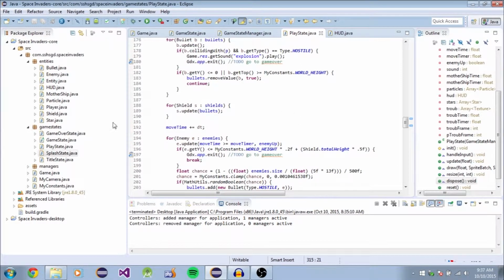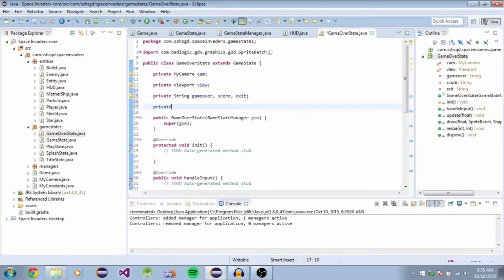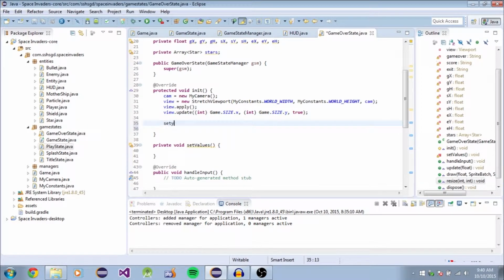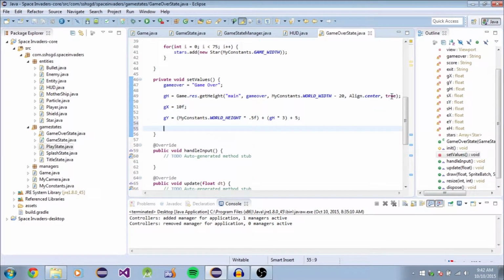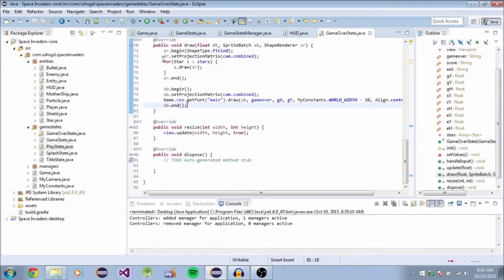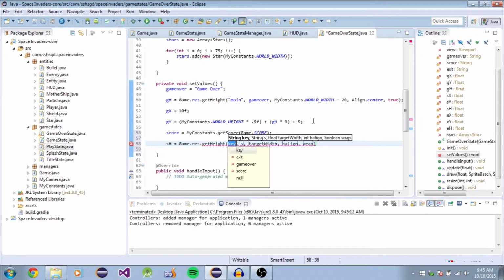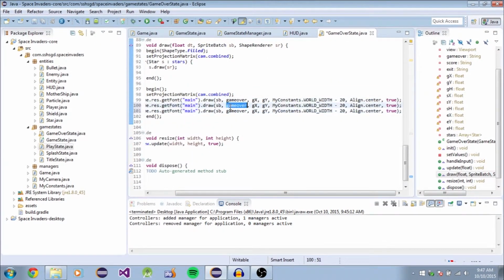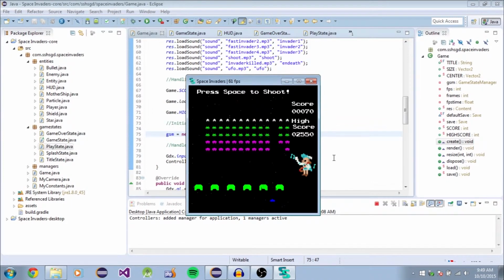Programming Tutorial 24 - Space Invaders - 9 - GameOverState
You will be creating the GameOverState
Links!